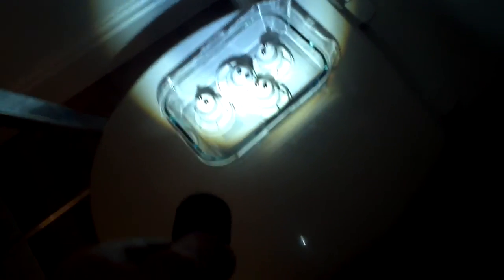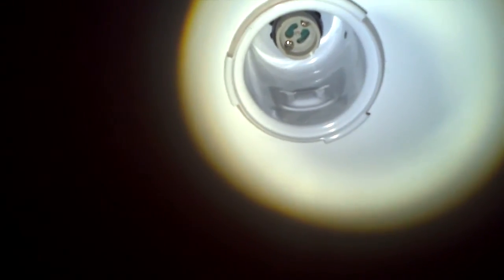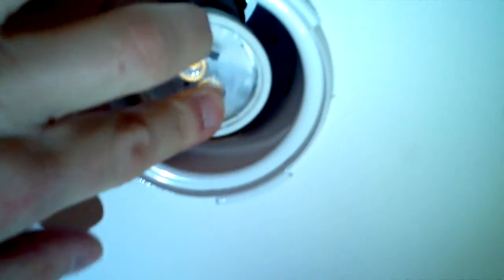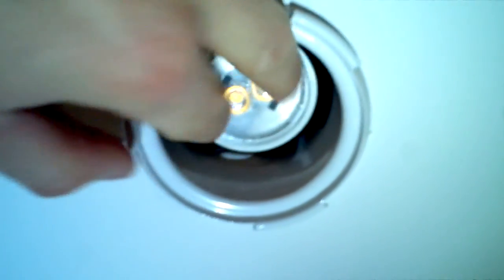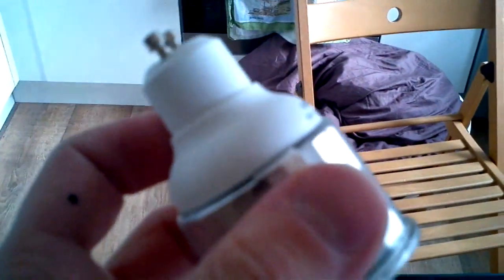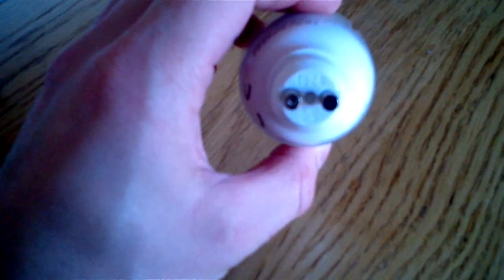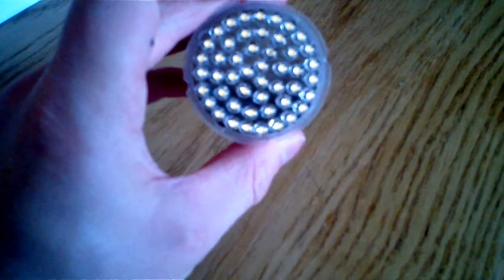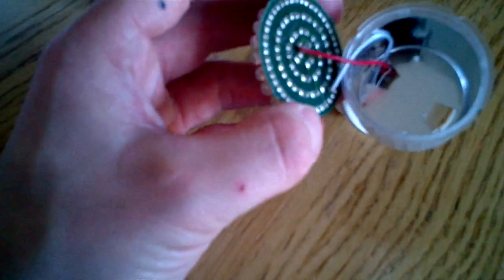TP24 replacement how-I-dunnit - Dalmore Mill (Miller Homes)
Possibly the worst video I've ever made.  Of course, when I say that lower-tolerance components are cheaper, what I mean is larger tolerance (lower quality) components are cheaper!

Anyway, I take no responsibility if you electrocute yourself or burn your house down.  This is just what I did.